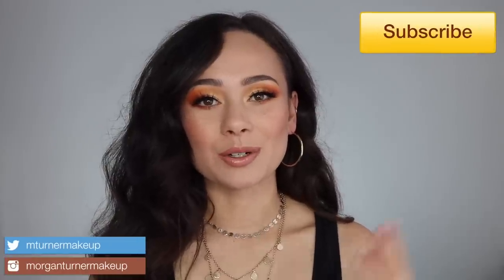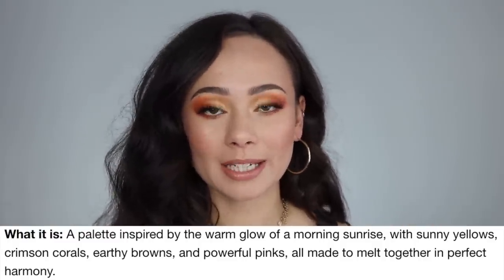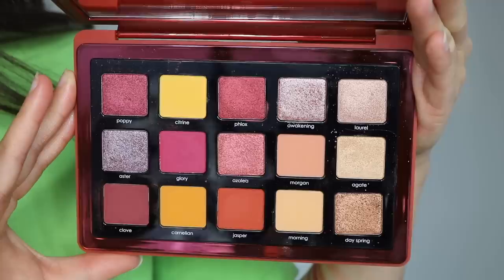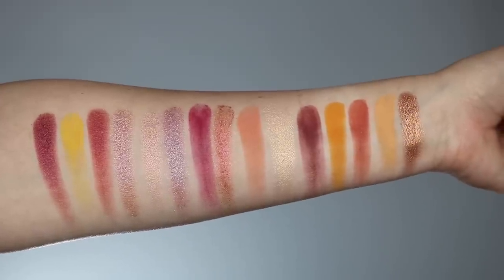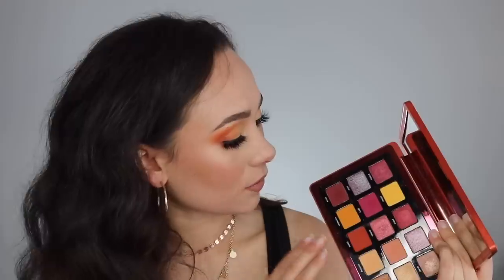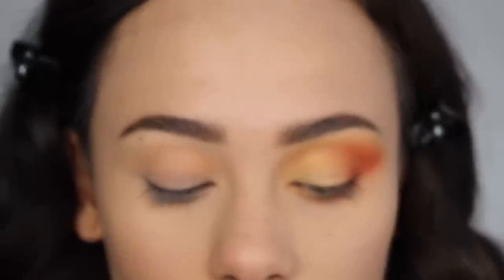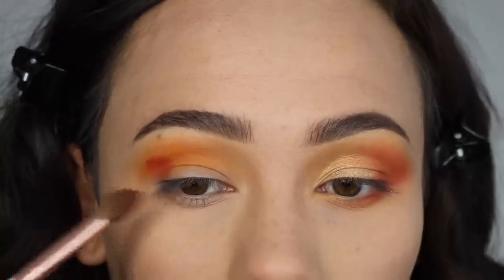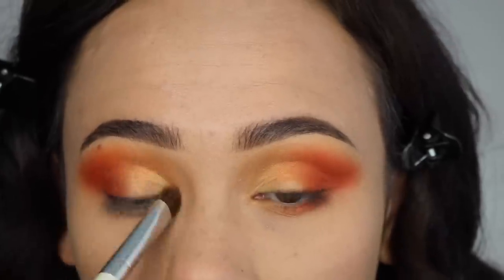Natasha Denona Sunrise Palette | Review, Swatches & Tutorial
(a little later than usual) but FINALLY had time to give the ND Sunrise palette some love!!! I hope you all enjoy :)

What Im Wearing:
- ND Sunrise Palette
-La Mer Soft Fluid Foundation (Natural)
- Giorgio Armani Power Fabric Concealer (4)
- Natasha Denona Tan Bronze & Glow
- Cover FX Monochromatic Blush Duo in Soft Peach
-Milk Lipstick in Skillz
-Fenty Gloss Bomb